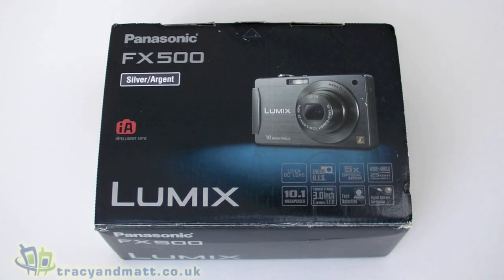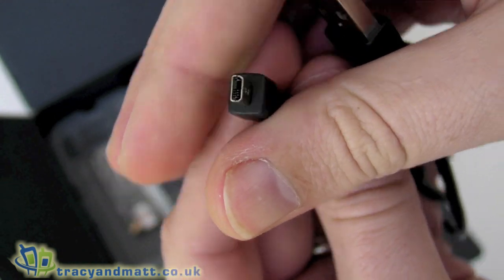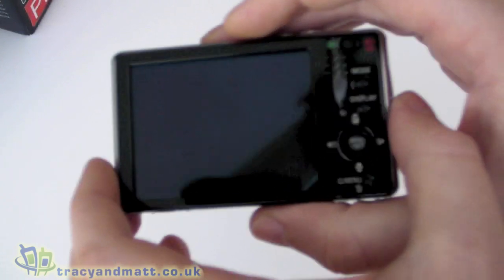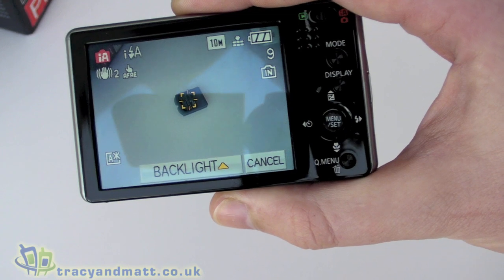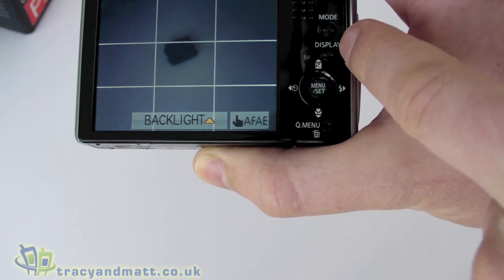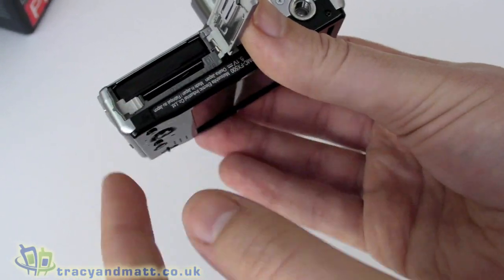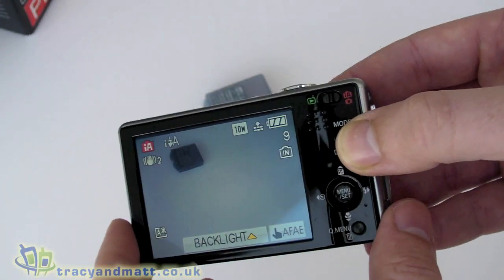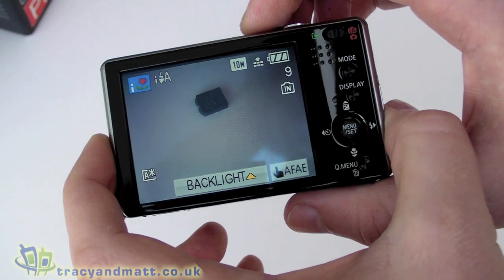Panasonic Lumix FX500 unboxing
Matt unboxes the Panasonic Lumix FX500 digital camera